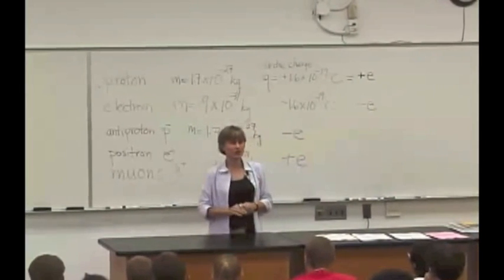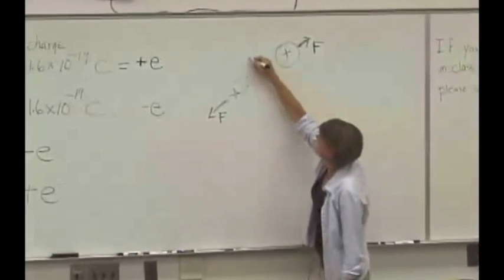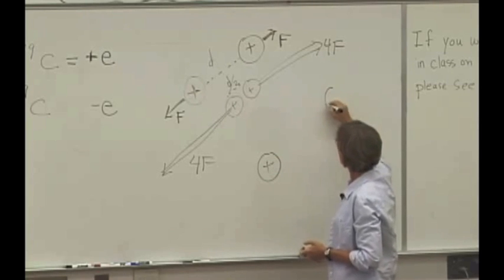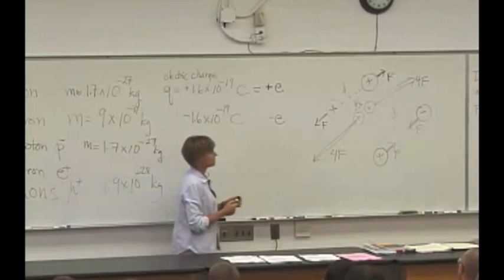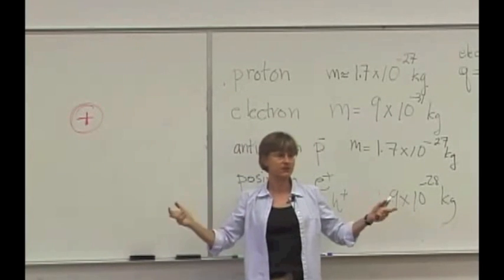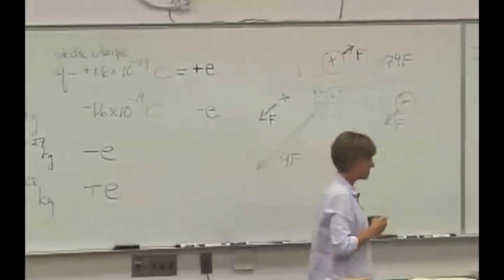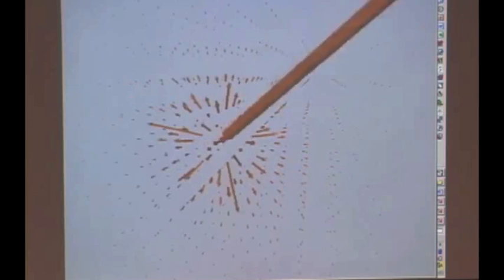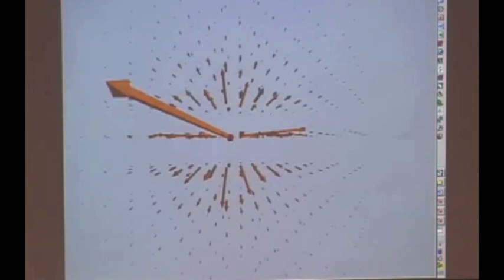M & I II: Electric Fields Video 4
Intro to Electric Forces and Fields